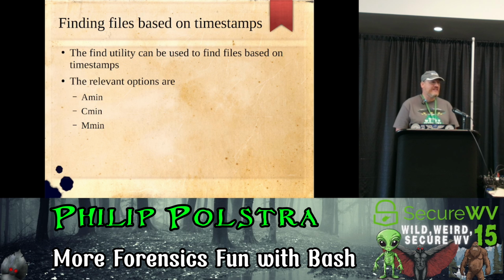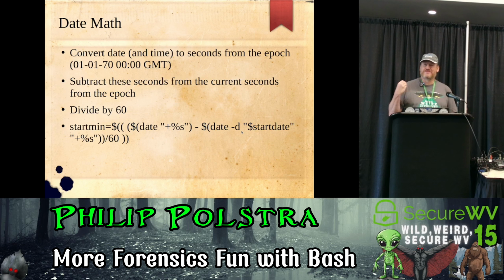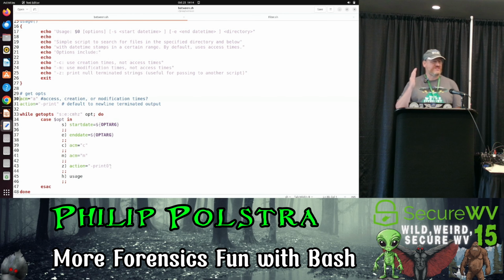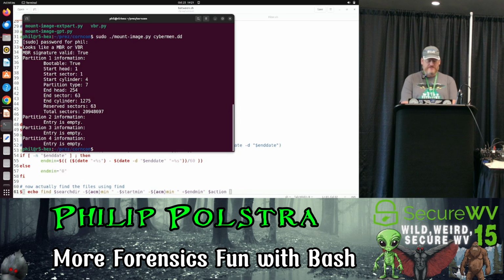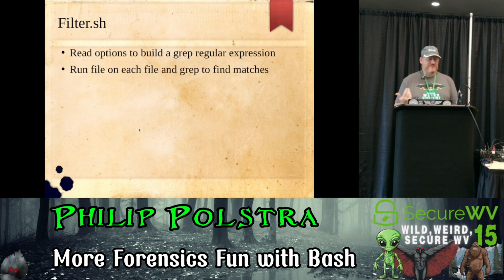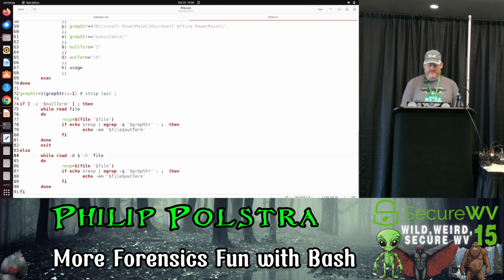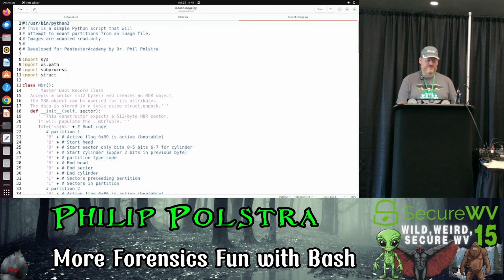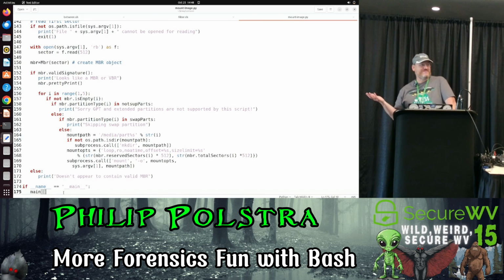Philip Polstra - More Forensics Fun with Bash - Wild, Weird, SecureWV 15